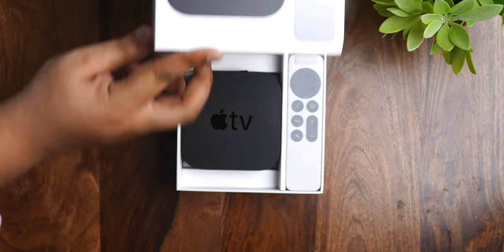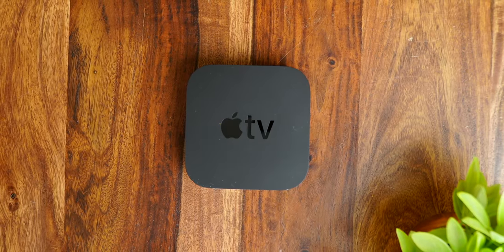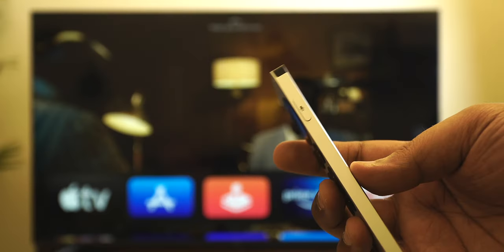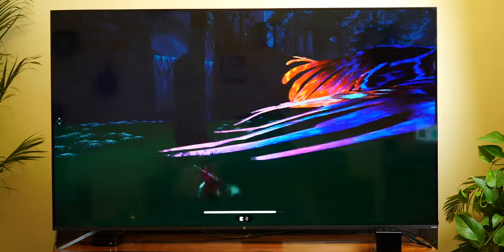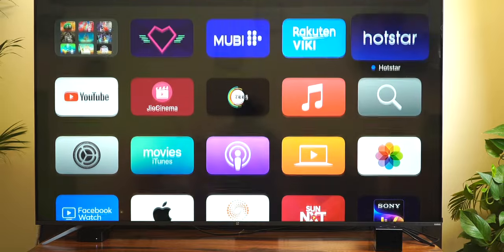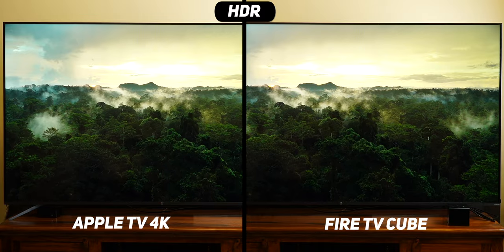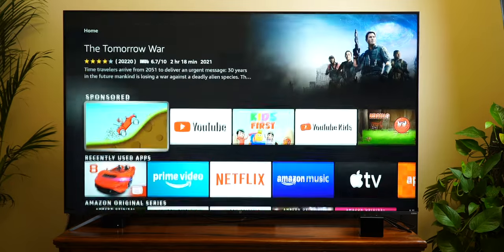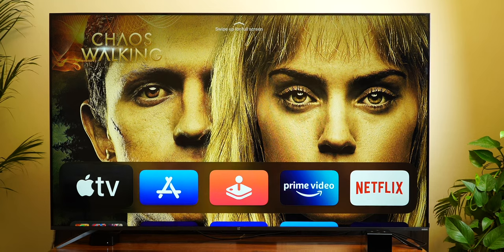Amazon Fire TV Cube 2021 vs Apple TV 4K 2021 Review & Comparison | Which One to Buy?